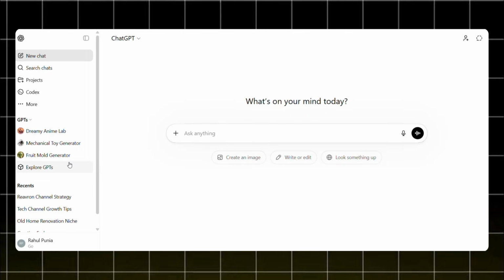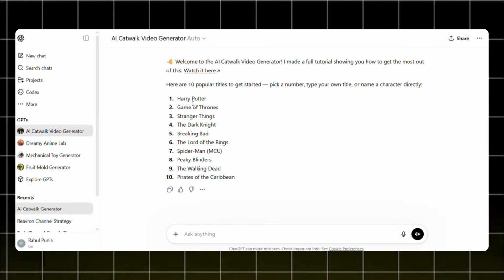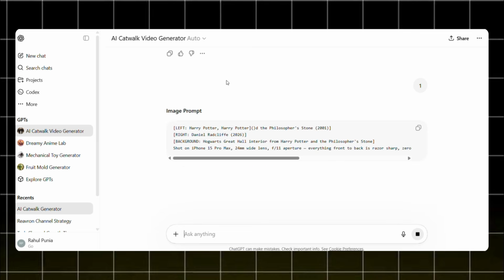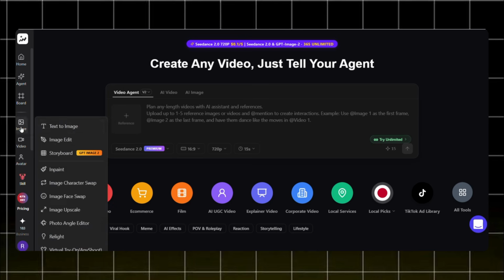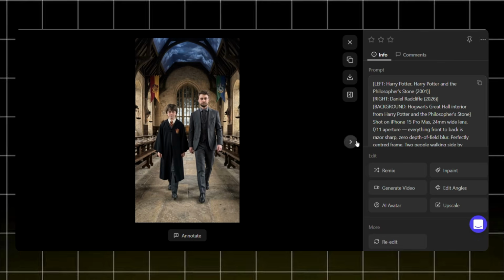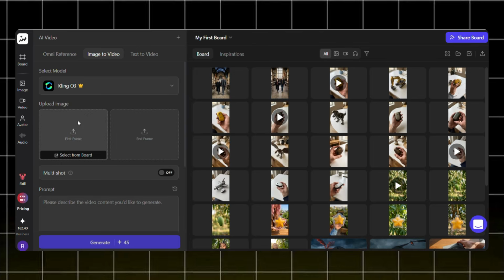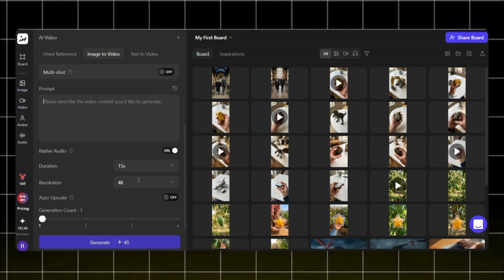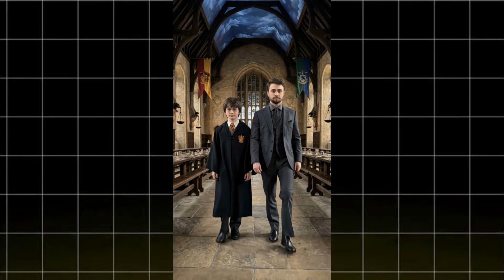How to Make Viral AI Catwalk Videos (Step-by-Step Tutorial)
Learn how to make viral AI catwalk videos using the trending “then vs now” transformation style. In this tutorial, I’ll show you step by step how to create high-quality AI catwalk videos that are getting millions of views online.

This method uses simple AI tools to generate realistic characters, create cinematic visuals, and turn them into engaging catwalk-style videos.

Step-by-step:

1. Generate “then vs now” concepts using ChatGPT
2. Create realistic AI images for catwalk scenes
3. Convert images into videos using AI tools
4. Optimize your videos for viral reach and engagement

This method is perfect for content creators, faceless YouTube channels, and anyone looking to create viral AI videos quickly.

Keywords covered:
how to make ai videos, ai catwalk videos, viral ai videos, ai video generator, then vs now ai, ai transformation videos, ai animation tutorial, trending ai tools